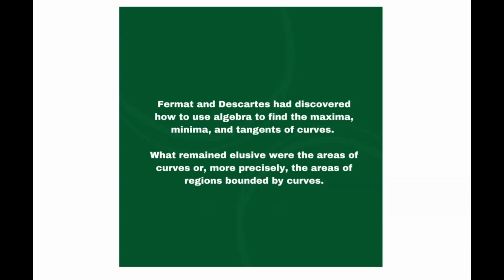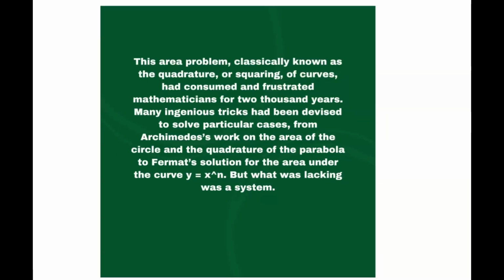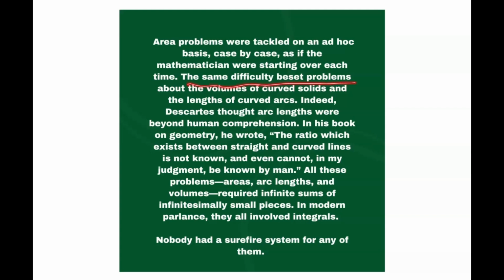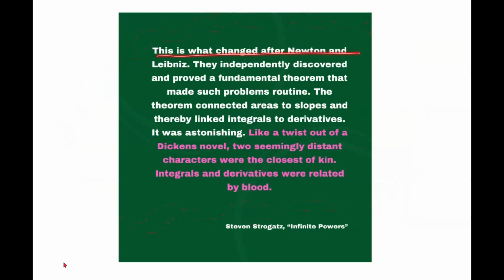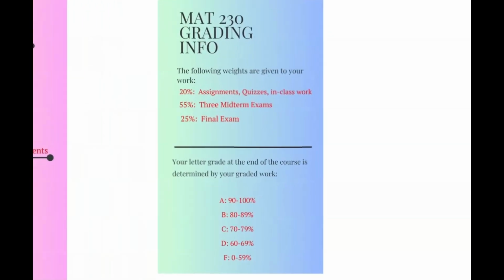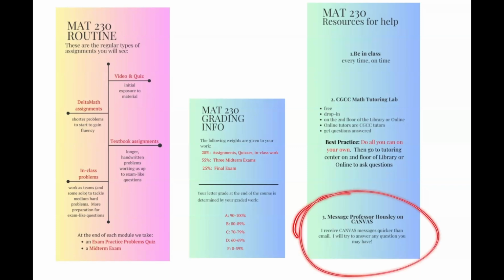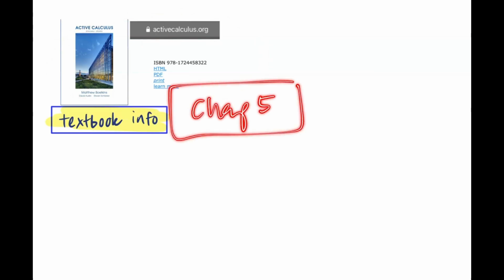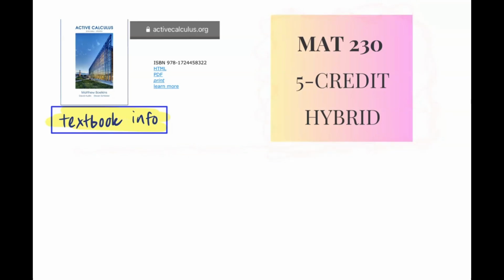Welcome to Math 230! Calculus 2